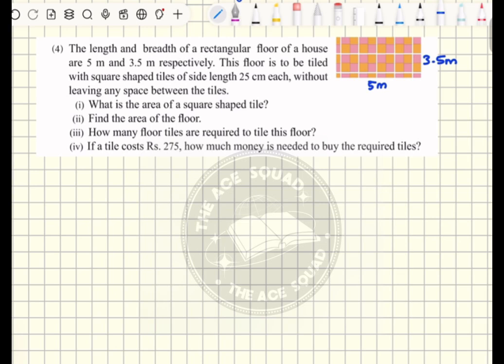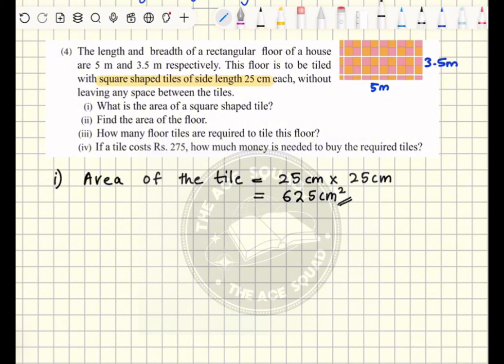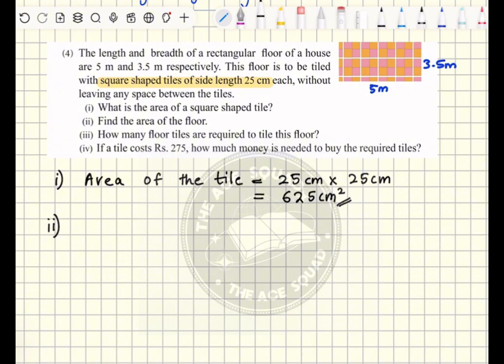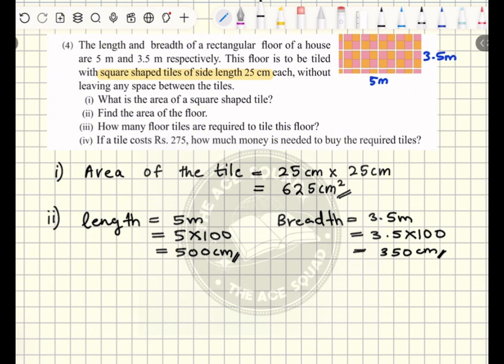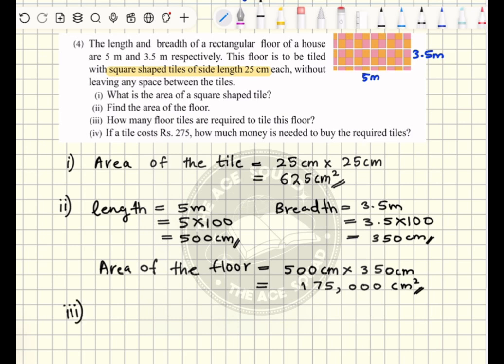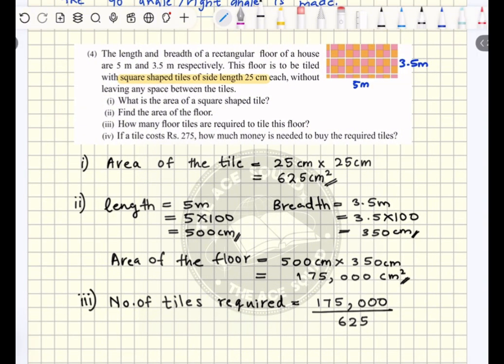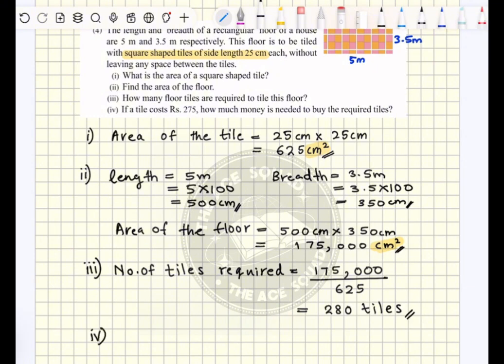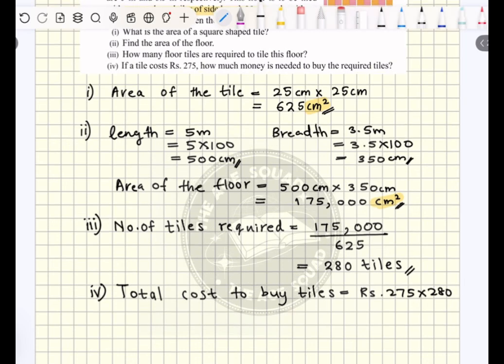Review Ex Q4 | Grade 8 Area – Ch20 | Easy Step-by-Step Solution | The Ace Squad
Here’s a quick solution to Question 4 from the Review Exercise of Chapter 20: Area of GRADE 8, Sri Lankan National syllabus.